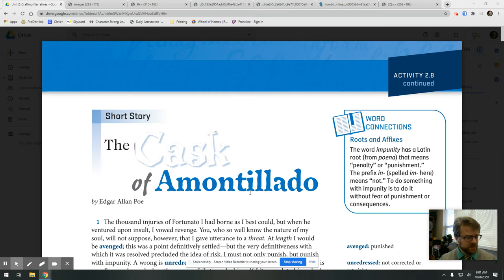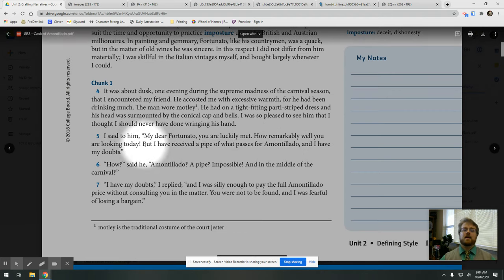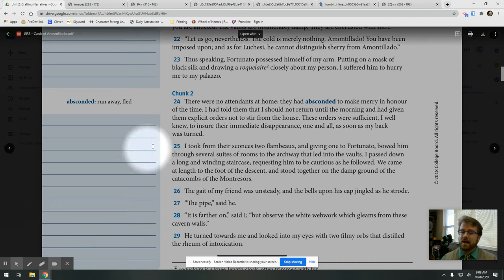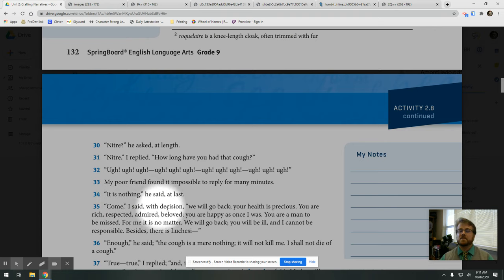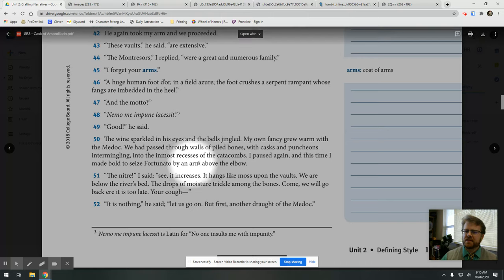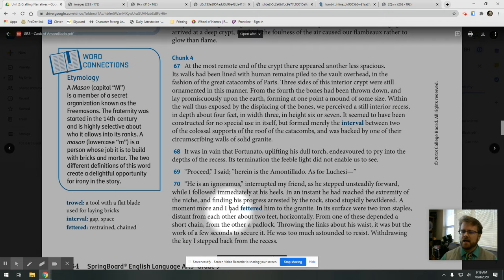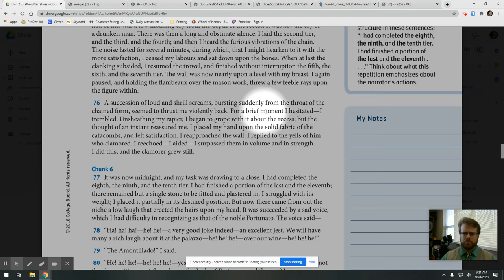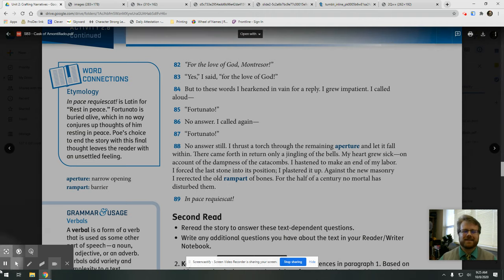Cask of Amontillado Reading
Reading of "The Cask of Amontillado" by Edgar Allen Poe. Focus on the text while reading with asides to describe the scenes and vocabulary.